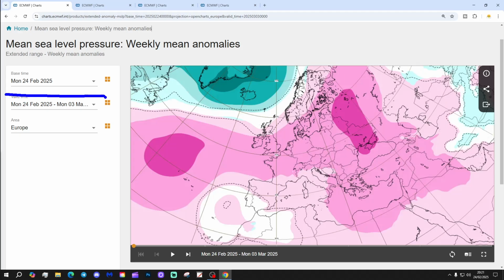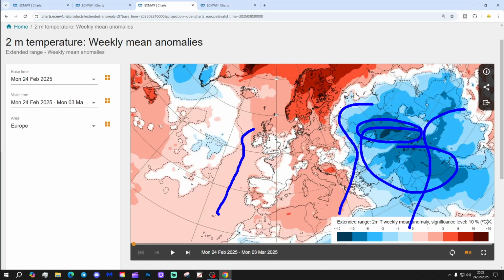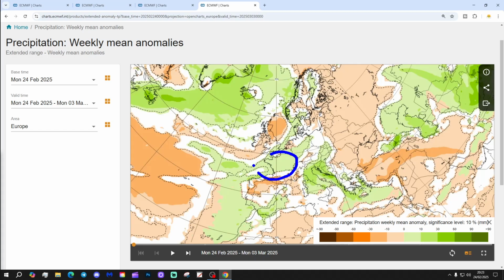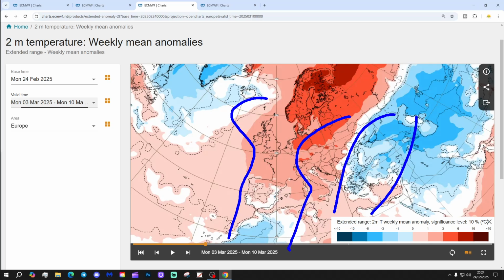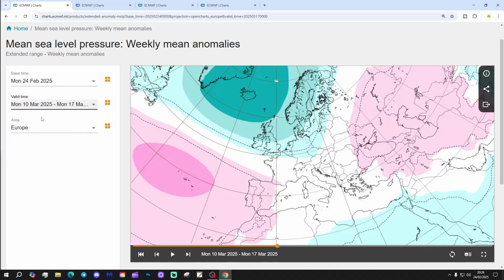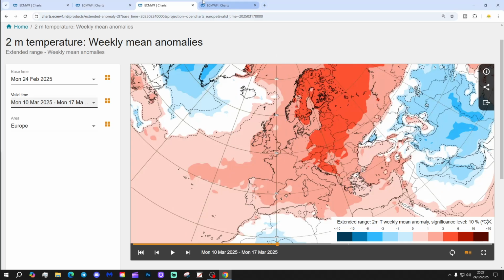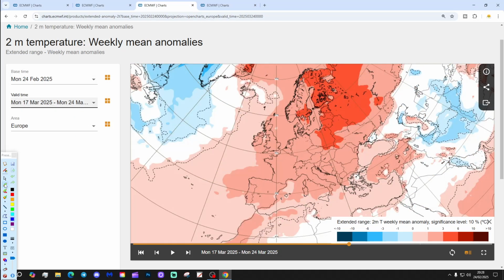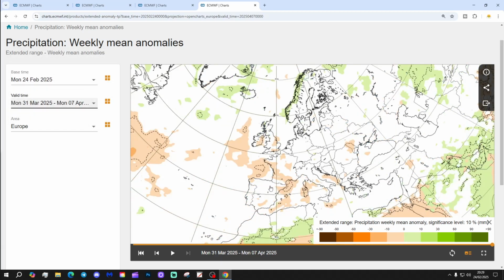EC 30 Day Weather Forecast For UK & Europe: 24th February To 24th March 2025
Welcome to this weeks extended EC 30 day forecast for Europe taking us from 24th February to 24th March 2025. Watch out at the end of the video as we extend out to weeks five and six which gets us to 7th April 2025.